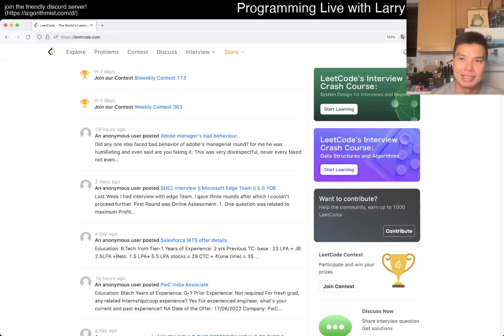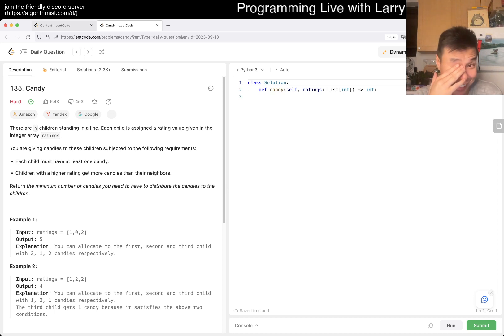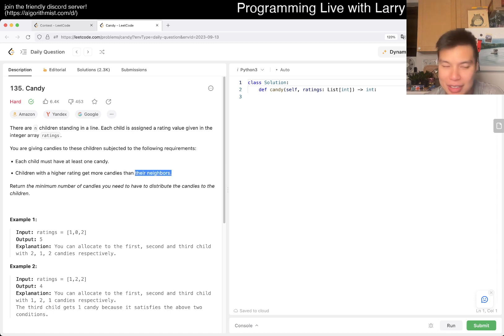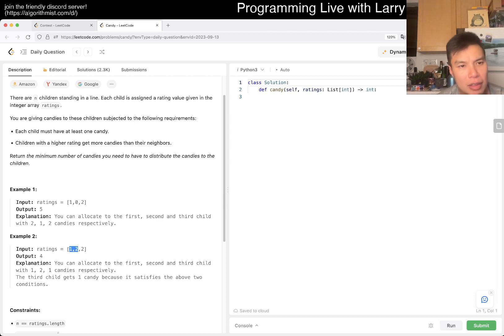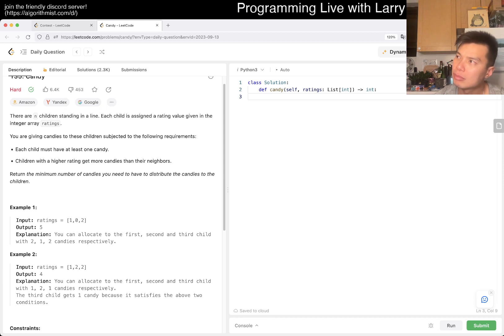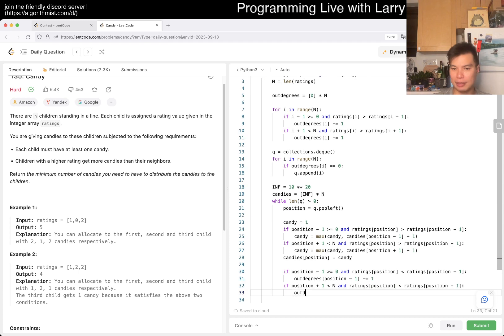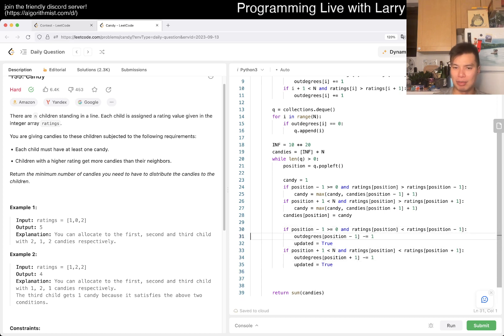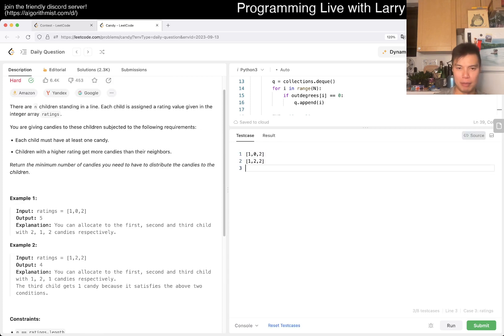Daily Leetcode #1261: Sep 13, 2023 - 135. Candy